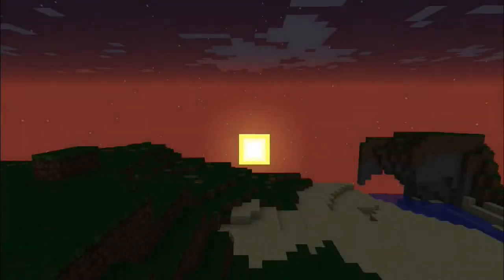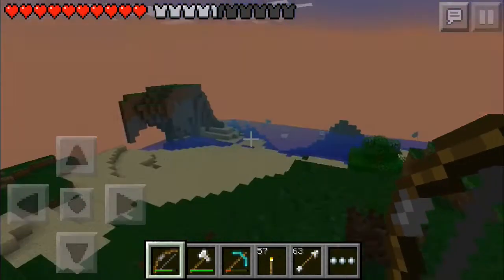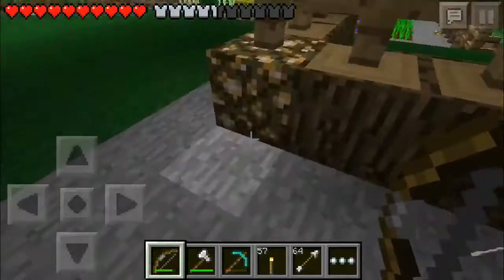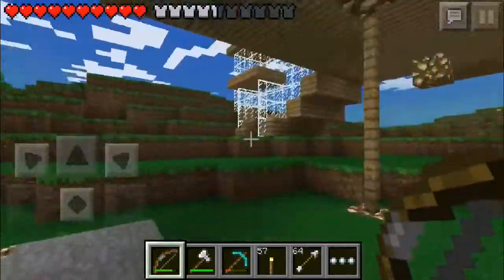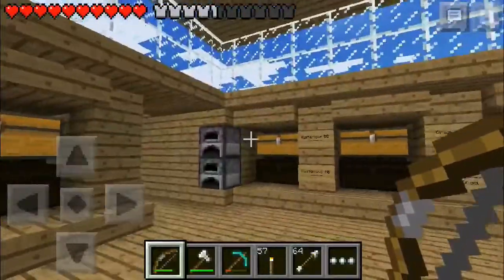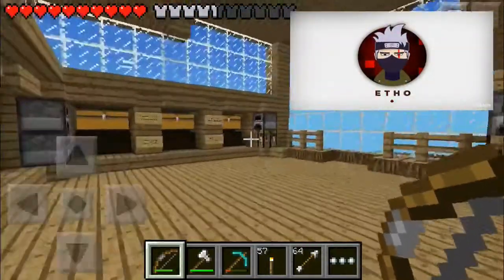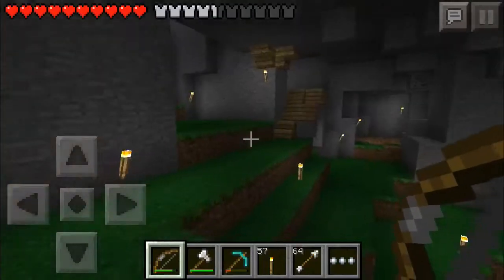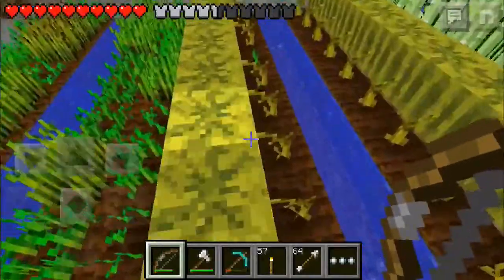Let's Play Minecraft PE | Episode 0 | Introduction!